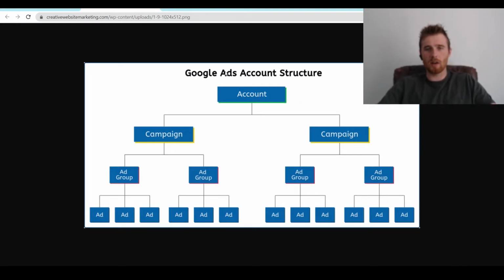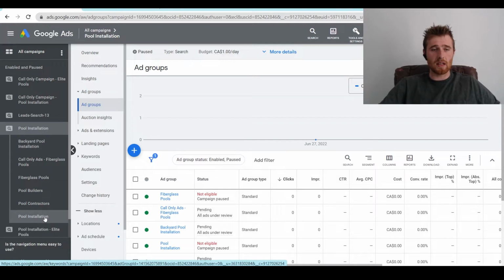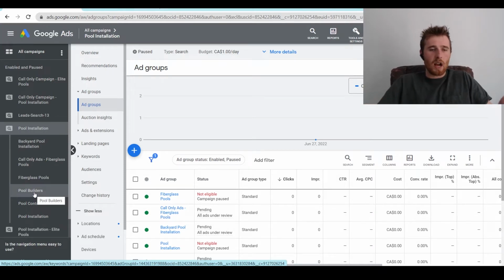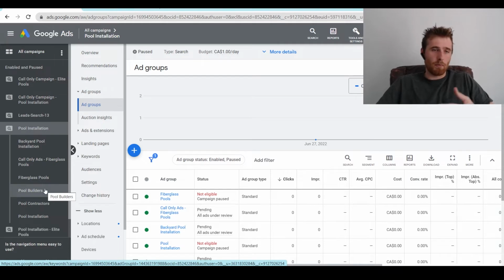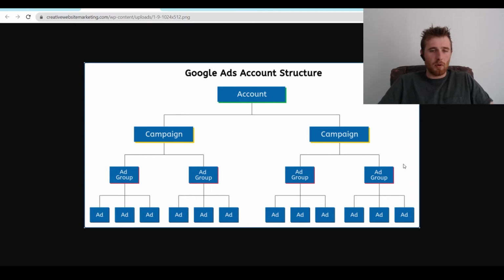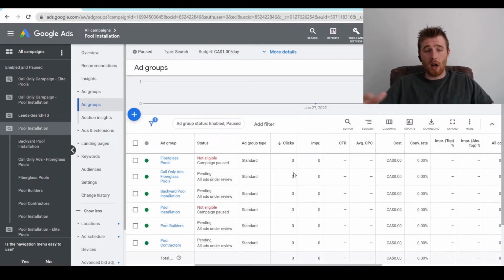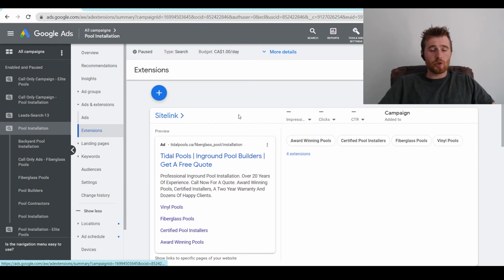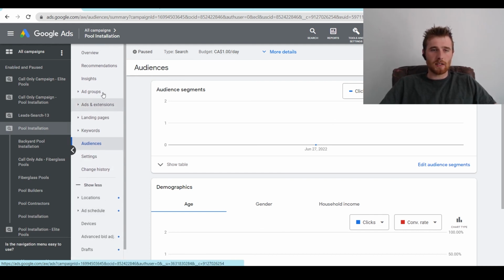Campaign vs Ad Group (2022) - Understanding Campaigns And Ad Groups In Google Ads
campaign vs ad group
In this video on campaign vs ad group I will go over the differences between ad groups and campaigns. I will also show you what you should do when creating both ad groups and campaigns inside google ads for best results.

0:00 Intro
0:20 What Is A Campaign & Ad Group?
3:00 Choosing Ad Groups & Campaigns
4:50 Why It's Important To Organize Ad Groups & Campaigns
7:17 Understanding Campaigns & Ad Groups

Campaign: Definition

A set of ad groups (ads, keywords, and bids) that share a budget, location targeting, and other settings. Campaigns are often used to organize categories of products or services that you offer.

Your Google Ads account can have one or many ad campaigns running.
Each campaign consists of one or more ad groups.
Settings that you can set at the campaign level include budget, language, location, distribution for the Google Network, and more.
You can create separate ad campaigns to run ads in different locations or using different budgets.

How ad groups work

An ad group contains one or more ads that share similar targets. You set a bid, or price, to be used when an ad group's keywords trigger an ad to appear. This is called a cost-per-click (CPC) bid. You can also set prices for individual keywords within the ad group. Use ad groups to organize your ads by a common theme, such as the types of products or services you want to advertise.

Group ad groups by similar themes
Many advertisers find it helpful to base their ad groups on the sections or categories that appear on their website. For example, let's say you sell desserts, beverages, and snacks on your website.

For example, in the table below, each ad group contains a keyword list focusing on a product you'd sell. The keyword list in each ad group tells our system to show ads for these products only on websites related to them.

Ad group: desserts Ad group: beverages Ad group: snacks
cupcakes soda potato chips
pumpkin pies coffee pita chips
apple pie iced coffee beef jerky
chocolate cake iced tea salted peanuts
ice cream sparkling water mixed nuts
cookies orange juice rice crackers

How to create a new ad group
To create a new ad group, follow these steps:

From the page menu on the left, click Ad groups.
To create a new ad group, click the plus button .
How to edit an ad group
To edit your ad group, hover and click the pencil icon Edit next to each setting you’d like to make changes to.

About ad group status
Your ad group status lets you know whether your ad group is active or not.

Ad group status is different than the statuses for campaigns, ads, and keywords, though the statuses can affect each other. Ad groups are contained within a campaign, and each campaign can have one or more ad groups. Within each ad group are ads and keywords.

Ad groups can also include Targeting methods other than keywords, like using demographics or remarketing lists. For this article, we’ll focus on ad groups that use keyword targeting.

Ad Group Structure

This structure means that status changes at the campaign level will affect the statuses of the ad groups, ads, and keywords within it. A status change at the ad group level will affect the ads and keywords contained within it, and so on.

For example, if you pause your campaign, the ad groups within that campaign will inherit the same paused status (as will the ads and keywords). However, if you pause an individual ad group in a campaign containing multiple ad groups, that one ad group will be paused (along with the ads and keywords it contains), while the remaining ad groups, ads, and keywords in the campaign will stay enabled.